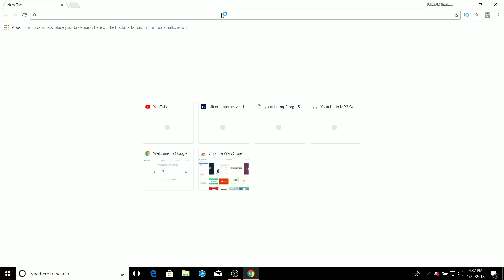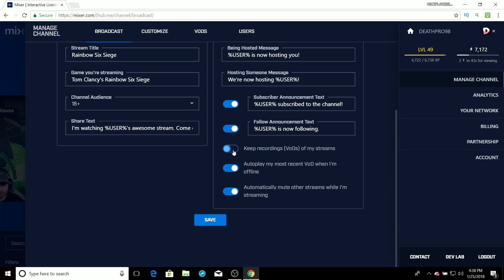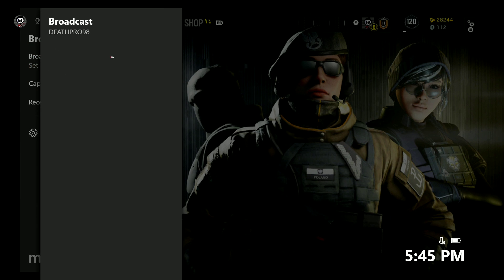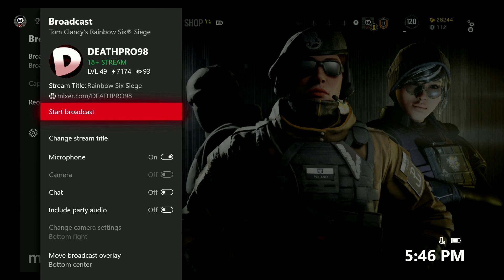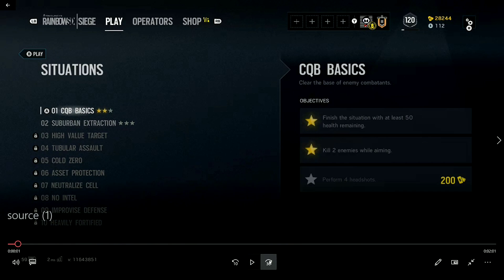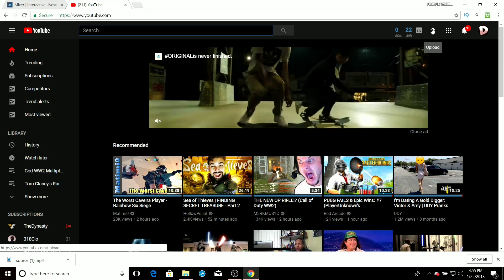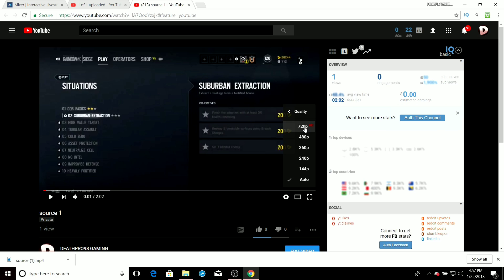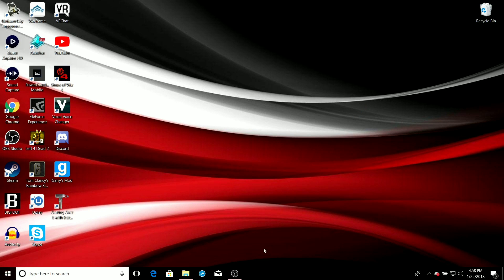How to upload Xbox One Mixer Streams to Youtube Tutorial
In this video I show you guys how to upload your xbox one mixer streams to youtube.